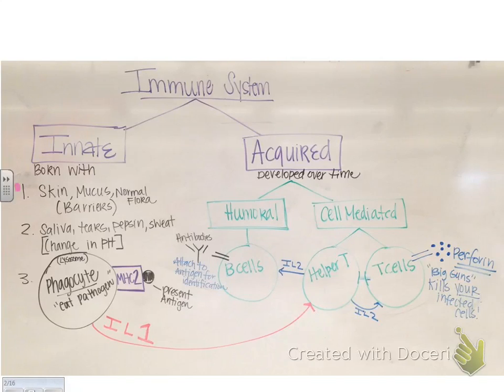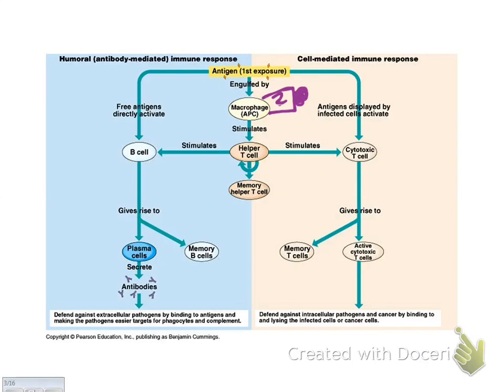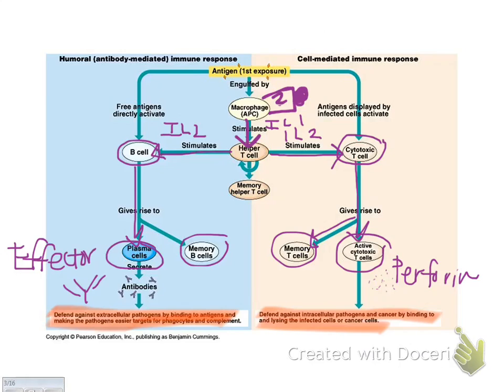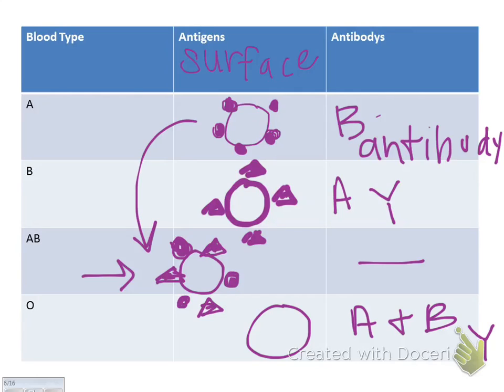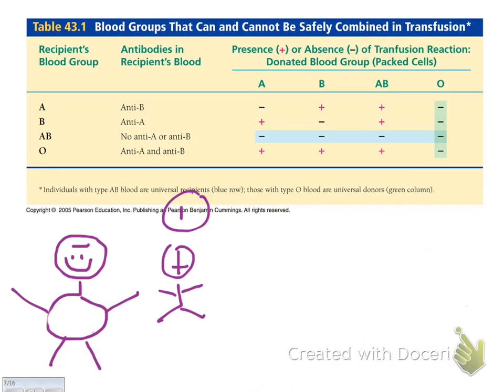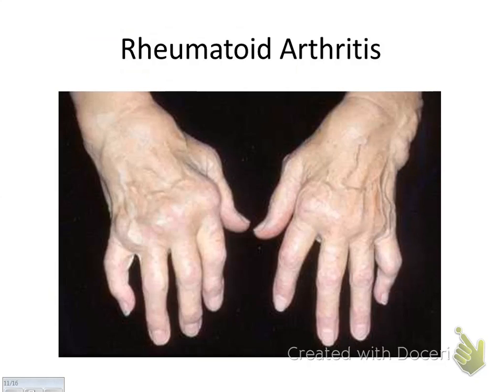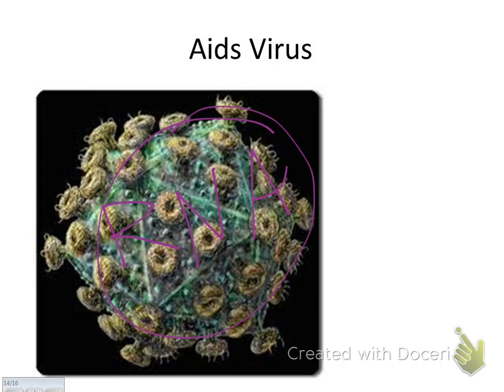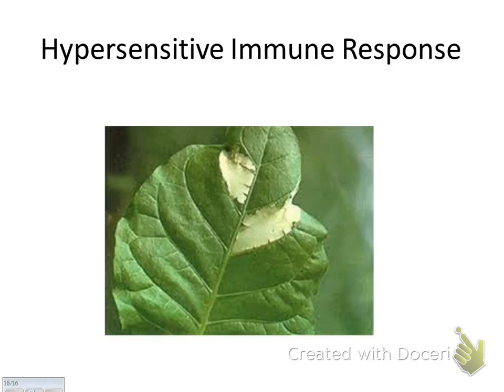Jeana Gilbert- Immune System part3